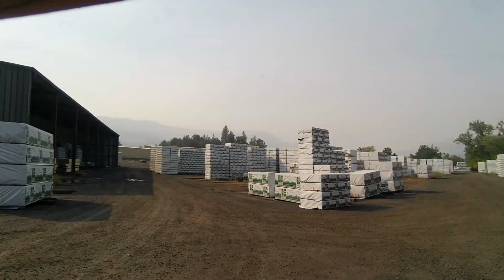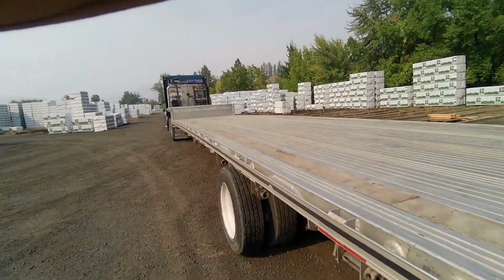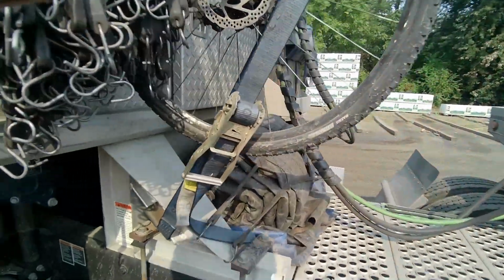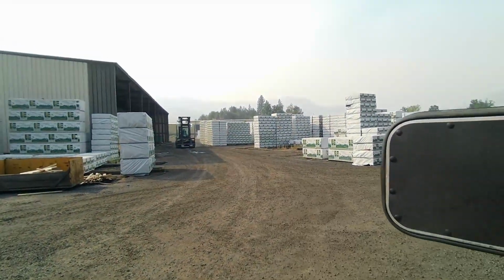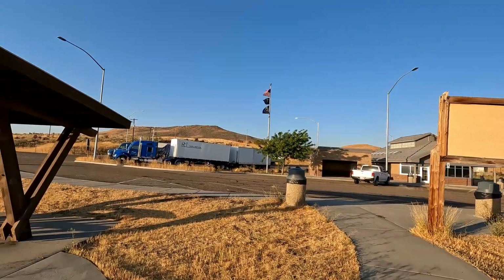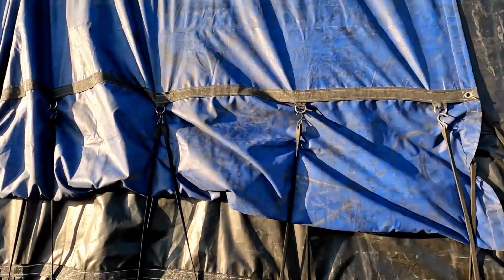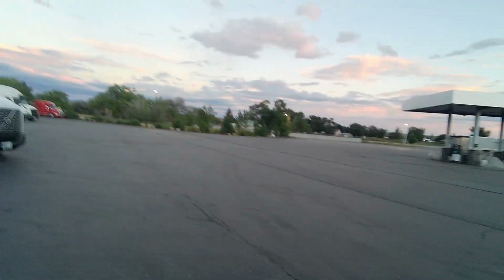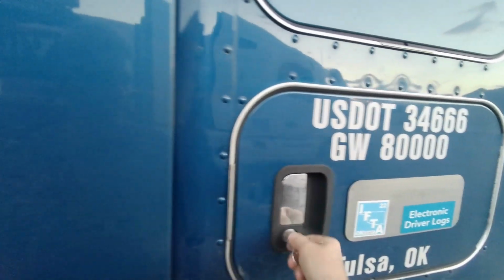Lumber, Fires, Headlights, Re-Powers, Rain, & Sun - Melton Truck Lines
Picking up Lumber in Idaho, and taking it to Texas. Or so I thought. Part 1